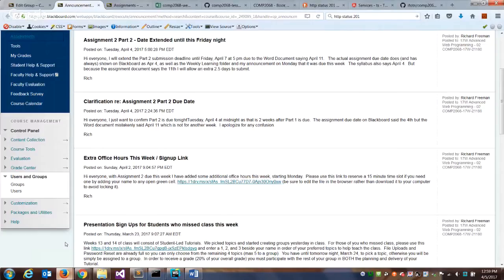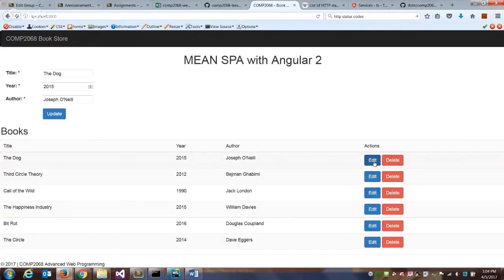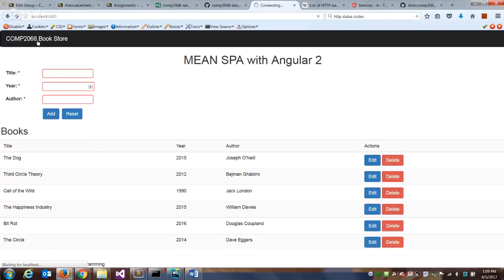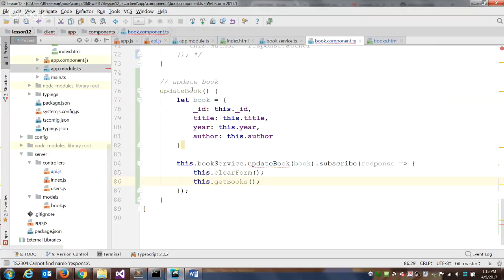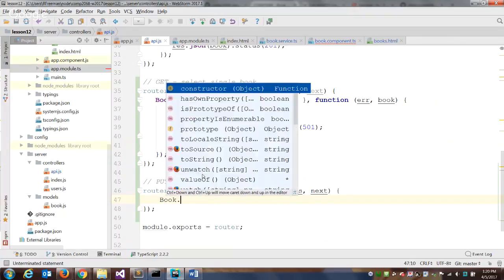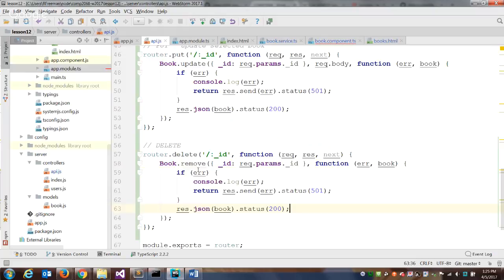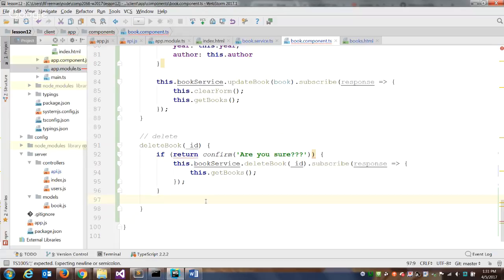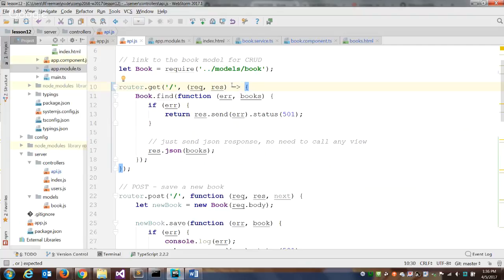COMP2068 - Lesson 12 Part 2 - W2017